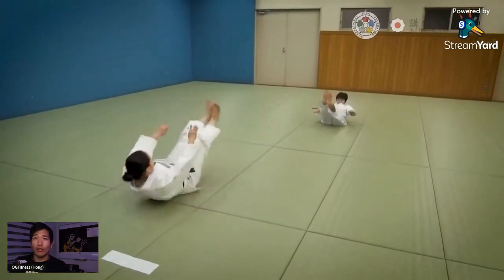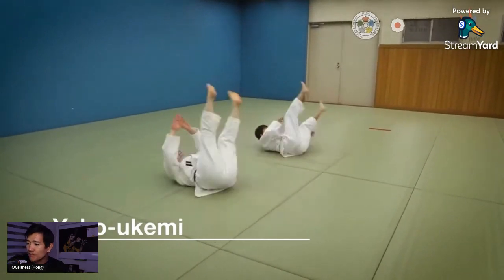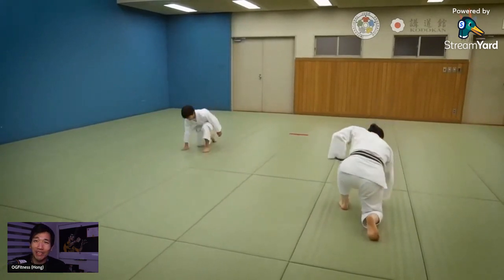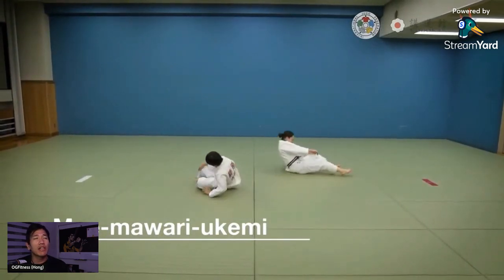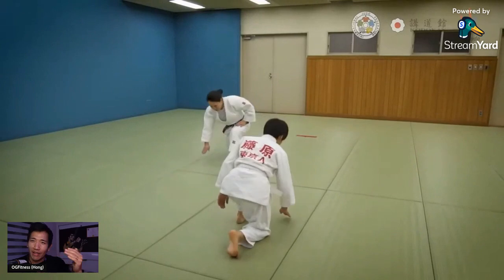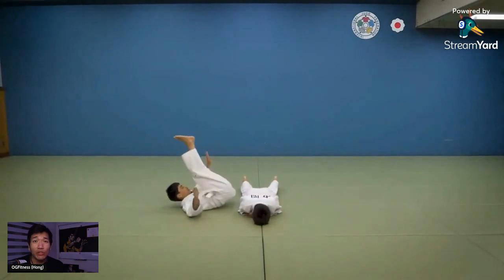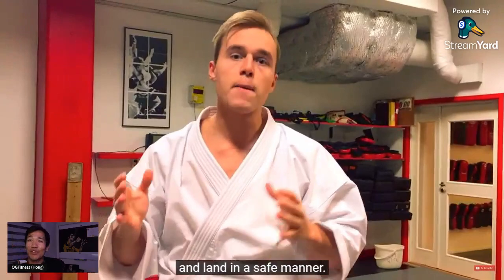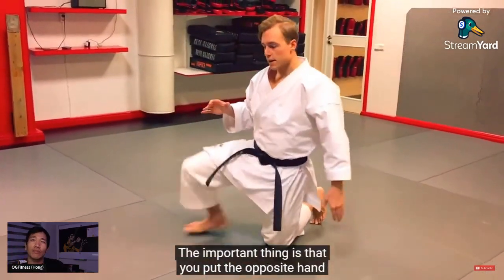The Most Important Thing To Focus On For Adult Judo